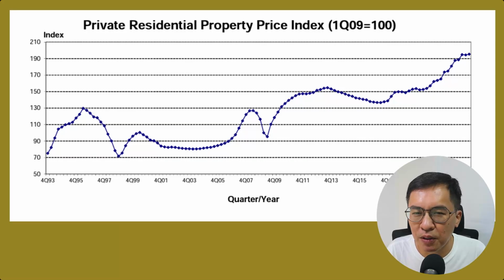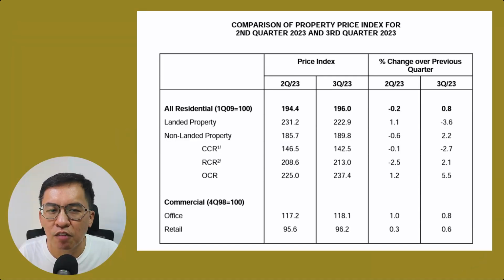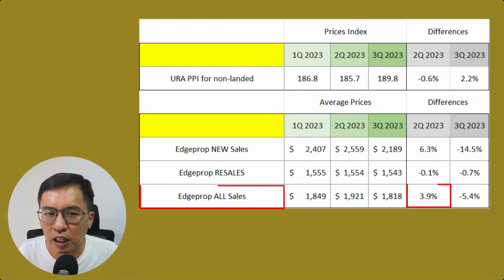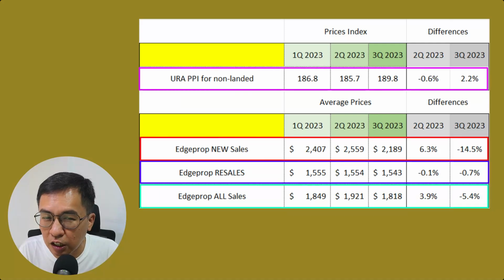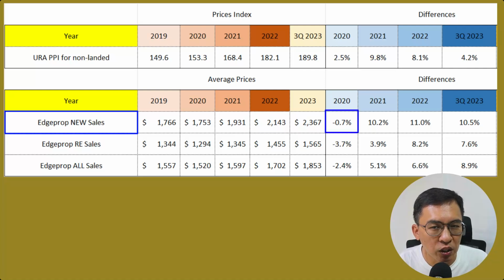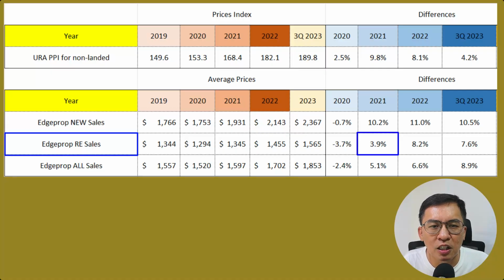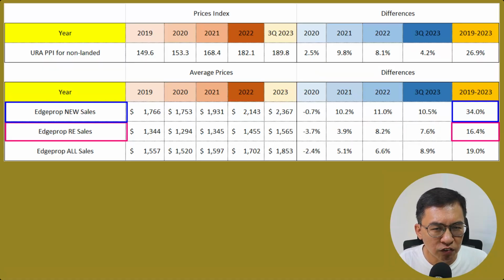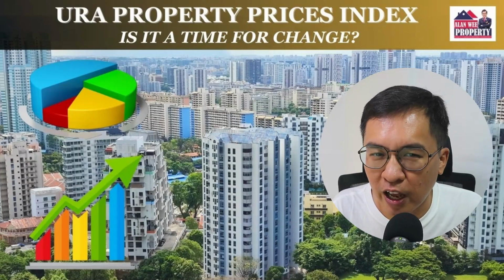URA Property Prices Index – Is It a Time for Change?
I am going to talk about URA property prices index. The last revision was in 2015 when they take into account the widespread of shoeboxes units. This time rounds. I think the new home market that may have distorted the overall PPI. We will look into the data and see how it can be further improved upon.

Alan Wee
CEA Reg No. R024730A
I am a licensed housing agent with ERA Realty Network Pte Ltd.